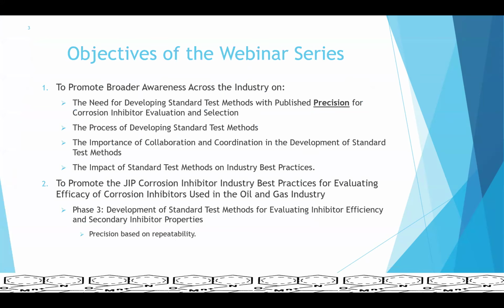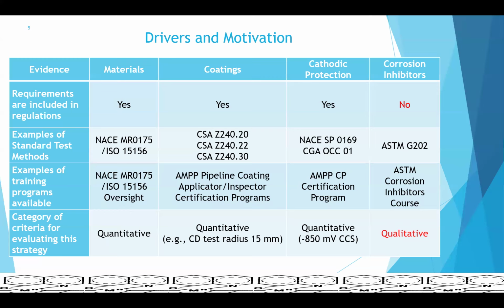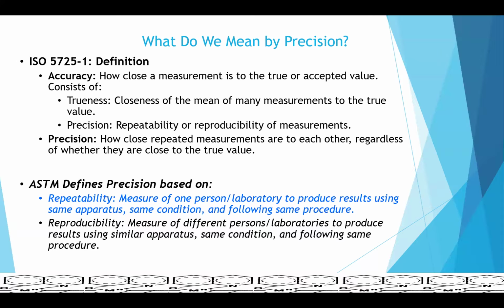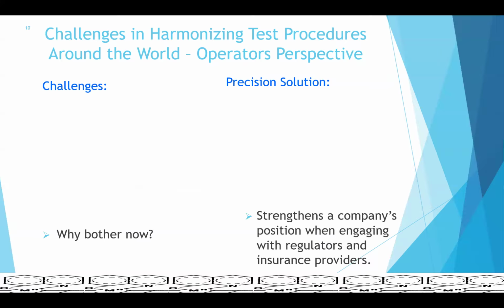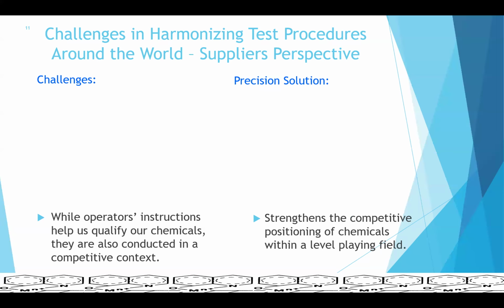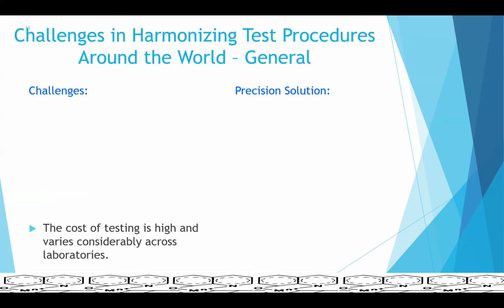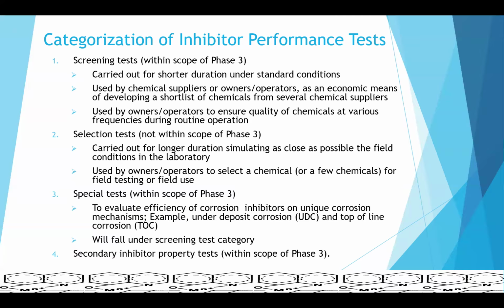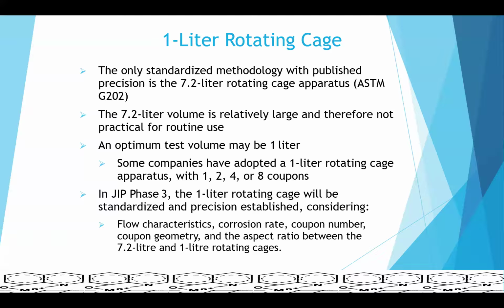Can corrosion inhibitor testing be harmonized worldwide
The development of standard test methods for corrosion inhibitor evaluation and selection in the oil and gas industry, with published precision, will greatly benefit the industry. While the benefits are substantial, the challenges are equally significant. This webinar presentation explores both the challenges and the opportunities to address them